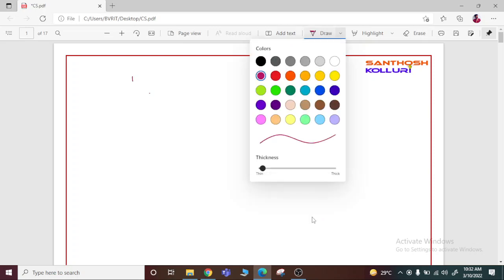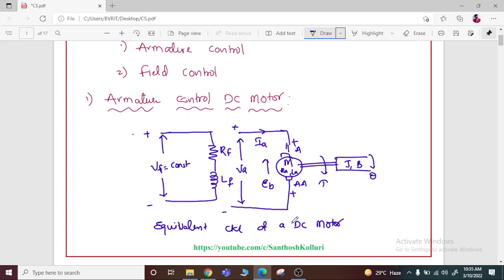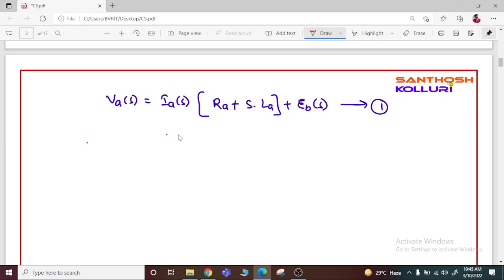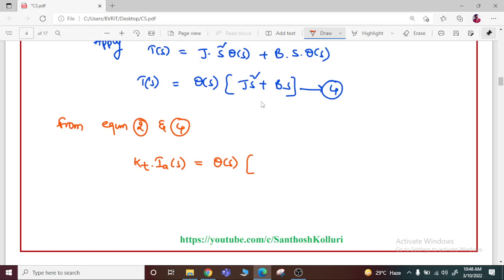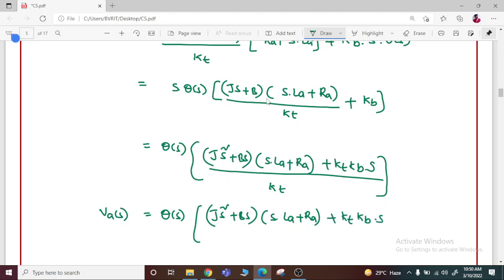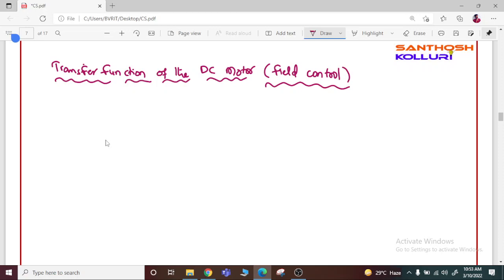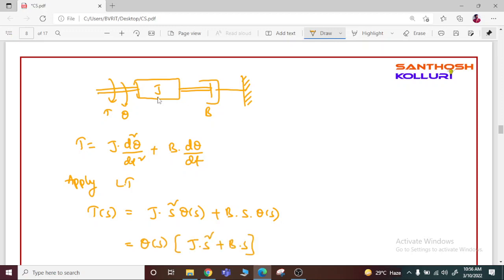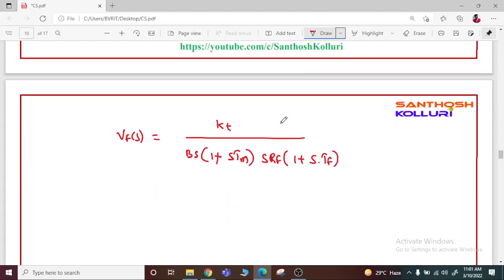Transfer function of DC Servo Motor